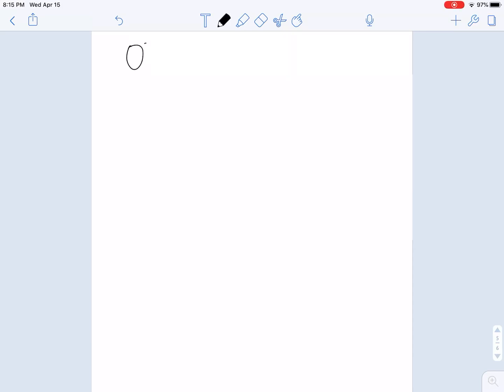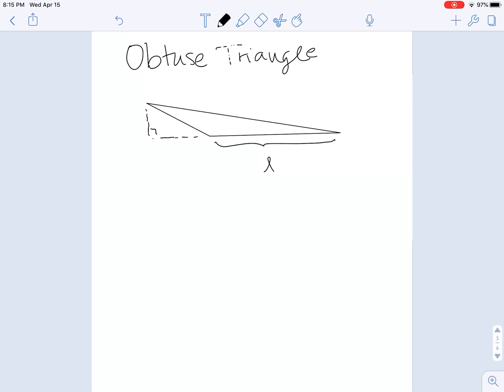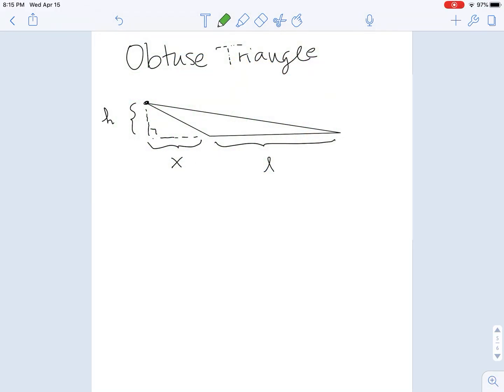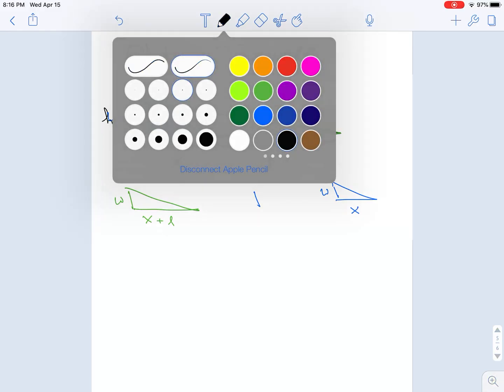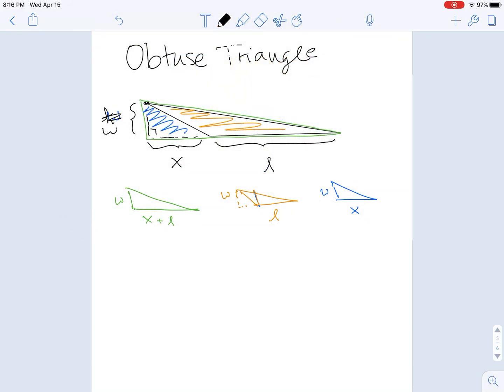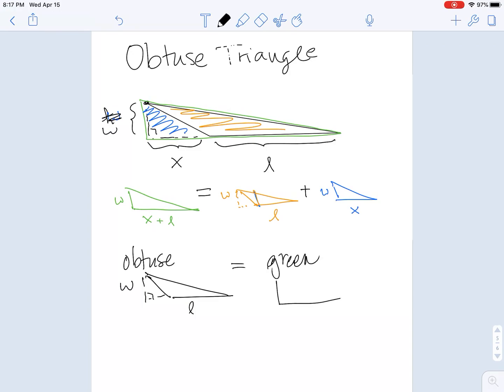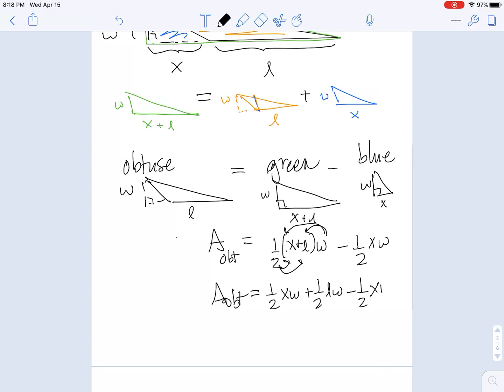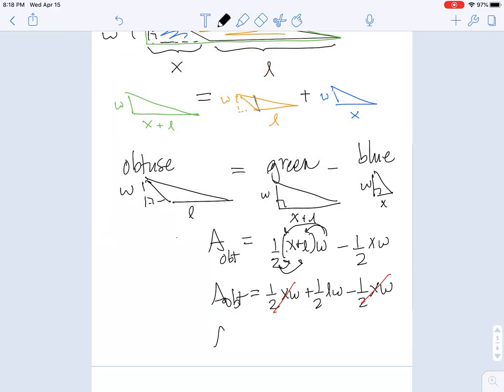Area of an obtuse triangle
Proof of formula for area of an obtuse triangle